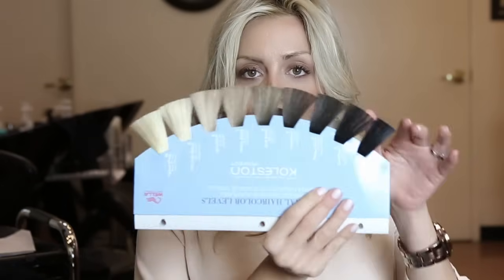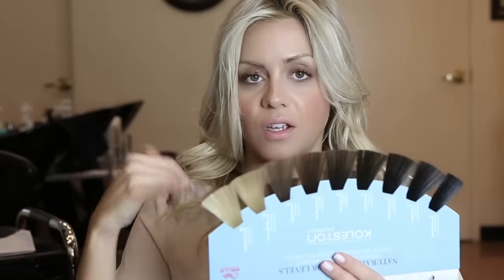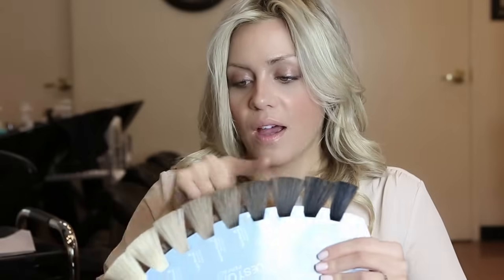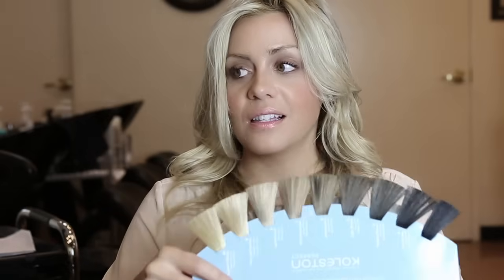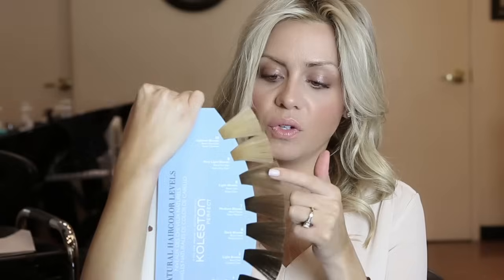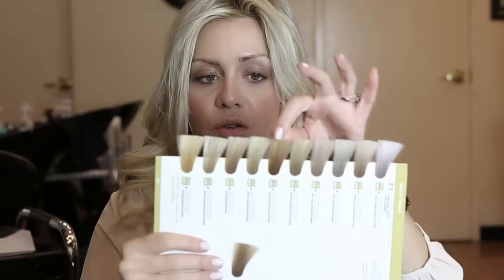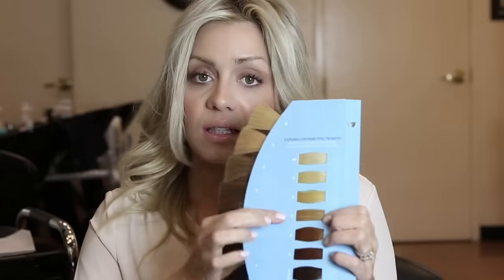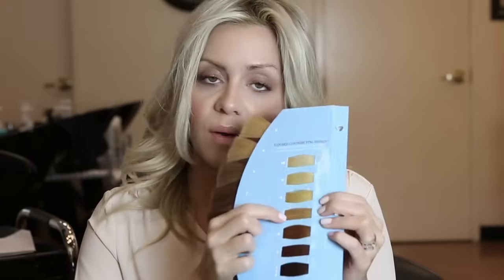How To Fix Extremely Orange Bleached Hair.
Heres the background theory on how to fix extremely orange bleached hair. Here's some hair tips where I go through the level system and teach you how to get your exact desired color level. Whether you need a semi permanent color to tone down harsh orange tones or you need to do another lightning process to get you

There seem to be a little confusion as to when it works to Tone hair and when you need to apply bleach and color in order to get your desired tone and level, So I made this video using my hair color swatches to explain the process and when to do what.  I explain how toners don't work on orange hair and only on blonde hair which is only slightly brassy. I explain the levels if the hair for better understanding if what you need to do. Hope this helps and may you have the perfect tone at any level you chose.
This should, hopefully, make the theory a little more easy to understand.

Before you start bleaching your hair - make sure your hair is nourished and in the best possible shape. I recommend ALL my clients use a Monat brand Shampoo/Cond before starting as they're naturally based and truly helps to nourish and restore your hair to make sure its in its best state possible before you start applying bleach. Trust me, it will save you a lot of money in the long run.

Amazon decided to give me my own page, so I'm adding things like the Outfits I wear in videos, Personal Care products and all the Camera gear I use to create my videos. People always ask about these things so this should make it easier to find -  Check it out here: Amazon.com/Shop/Ellebangs